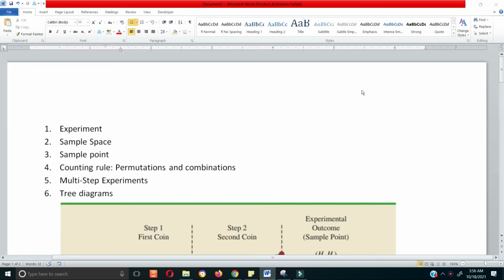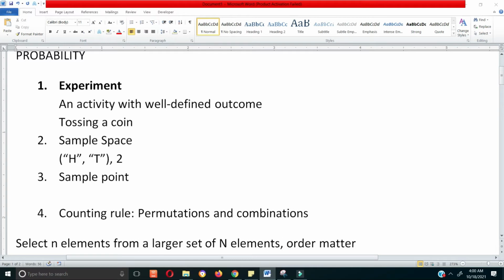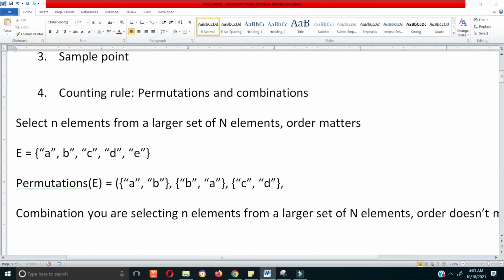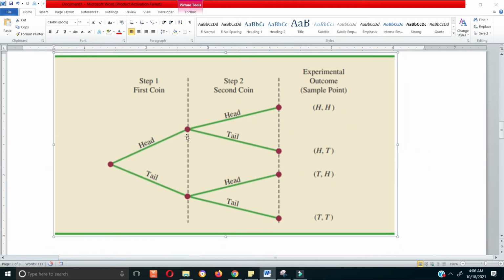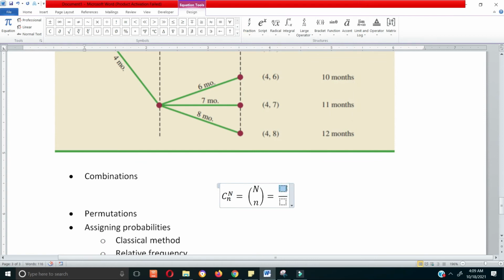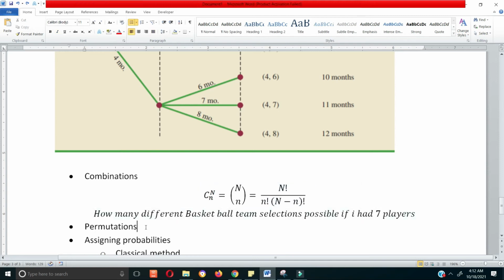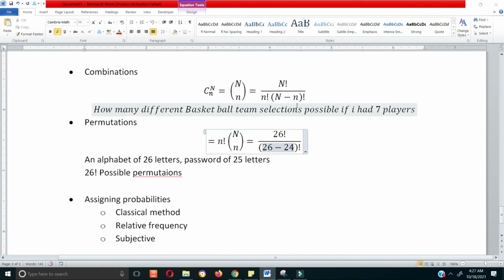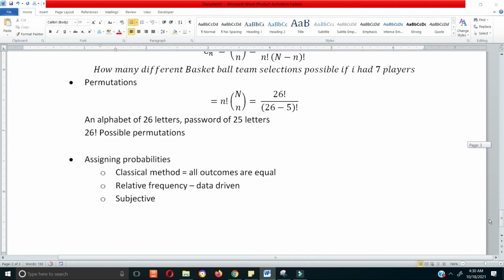Ch4 part1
Introduction to Probability - Terminology and Counting Rules